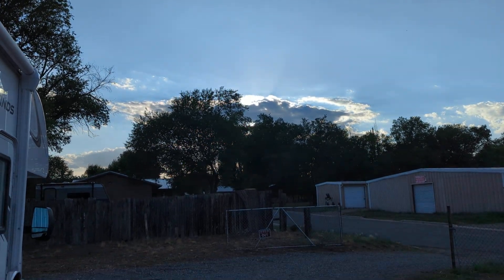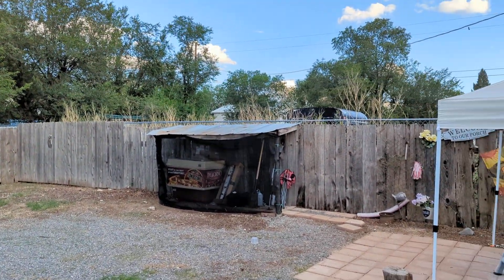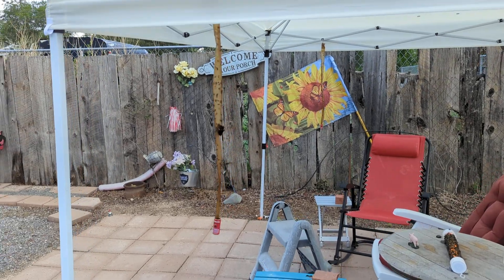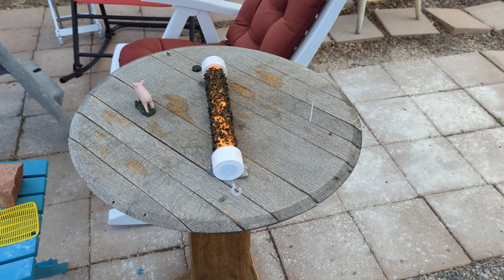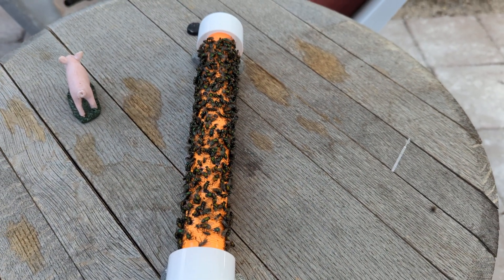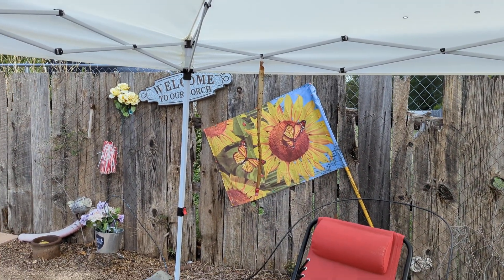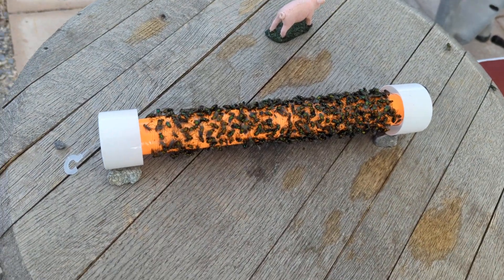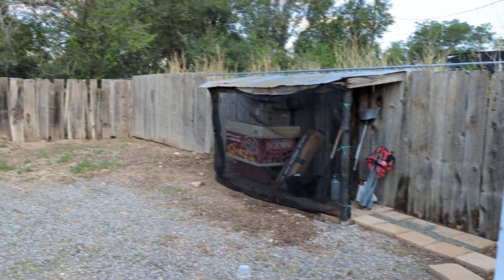DO "FLY STRIPS" WORK??? YOU BET THEY DO!!!...Patio Insect Control...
AFTER 2 DAYS...WOW!!!   thank you!!!